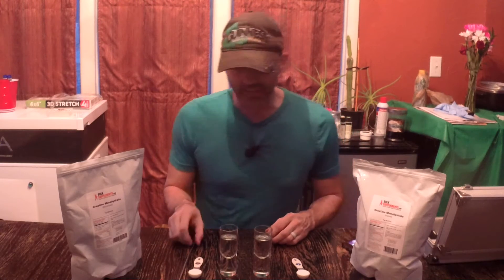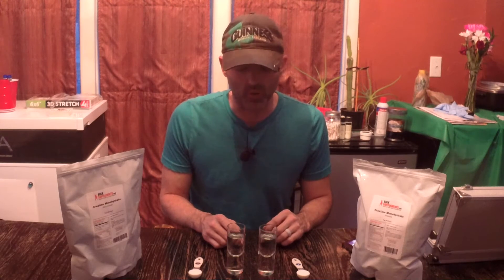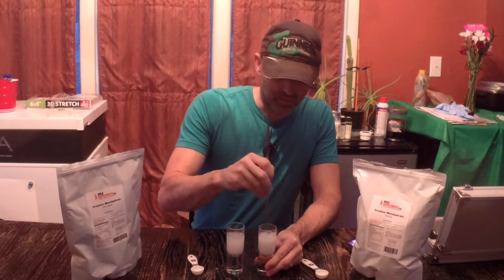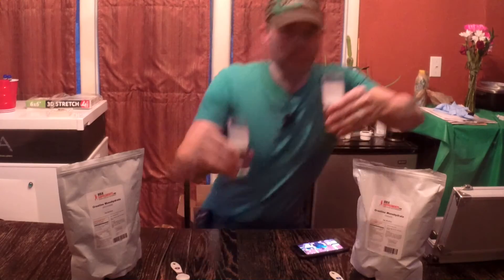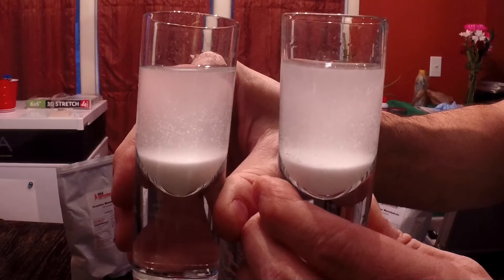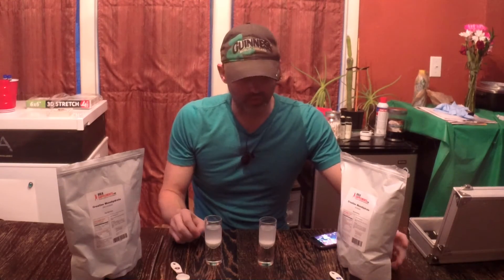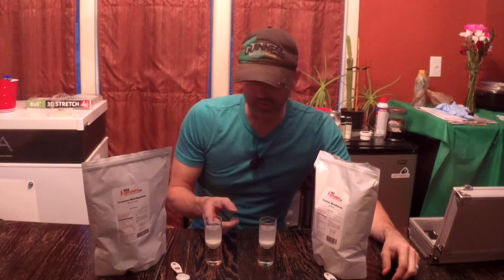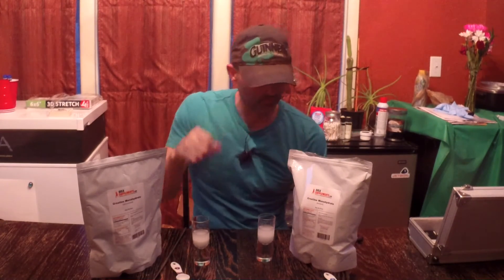Bulk Supplements Instant vs Micronized Creatine Monohydrate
I test the solubility of two creatines in water.
Actually the same exact creatines with different particle sizes..